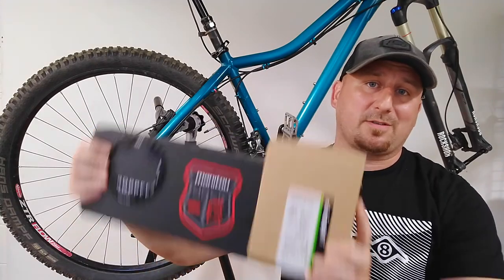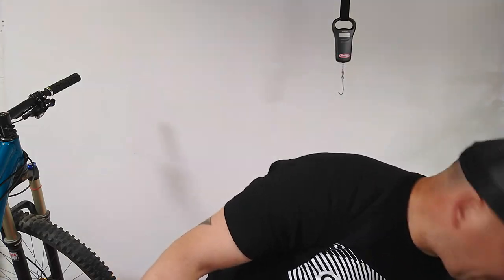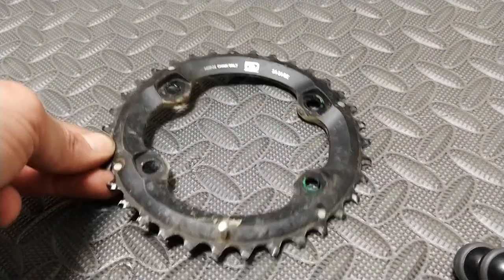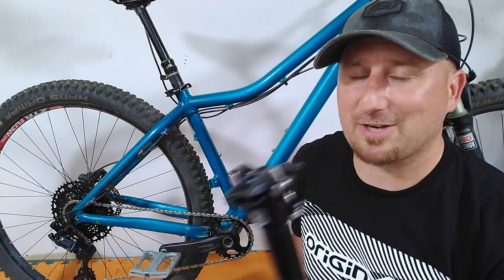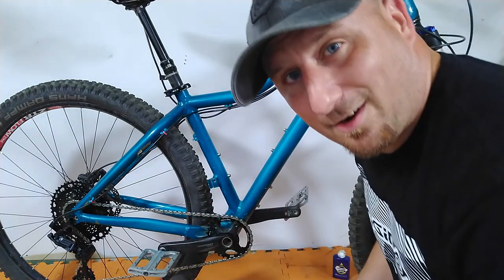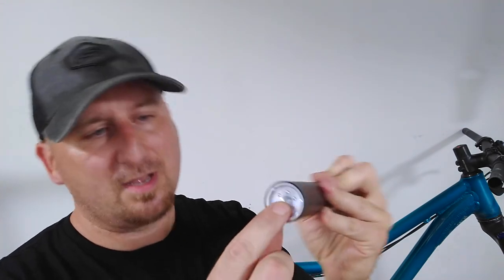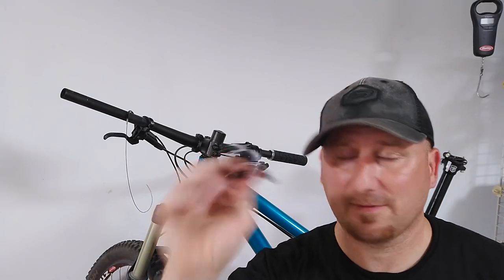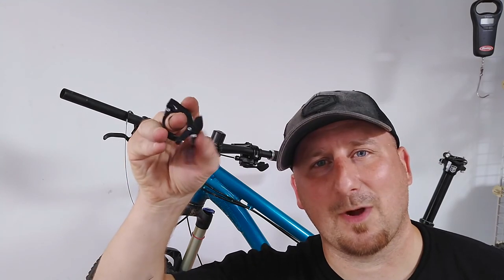Manitou Jack Dropper Post overview install with frame modifications and Advent X group install.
Today we are updating a mountain bike with a new dropper post from Manitou that is called the Jack.   This frame does not have internal/stealth cable routing.  I will show you the steps that I took to modify this frame to accept an internal seat post cable.
If you choose to do this modification it is on your own volition and responsibility.
Also, we will be removing the standard range 2X10 drive train and installing a 1X10 wide ratio system from MicroShift Advent X and a North Shore Billet front chainring.